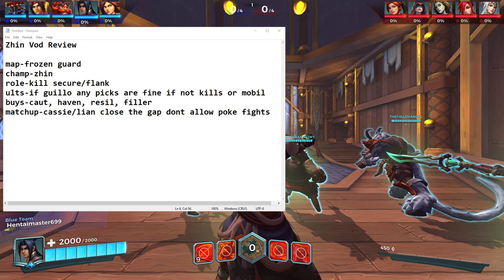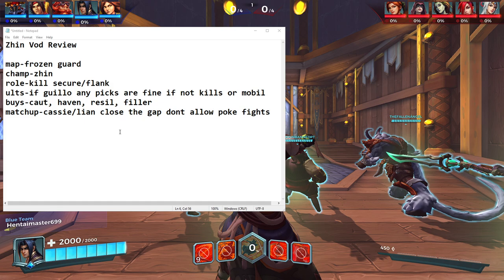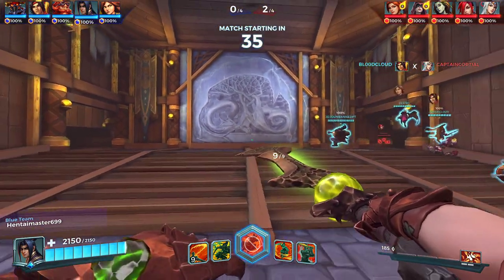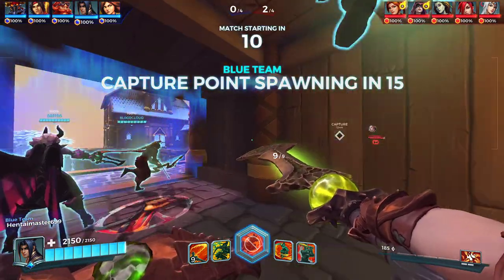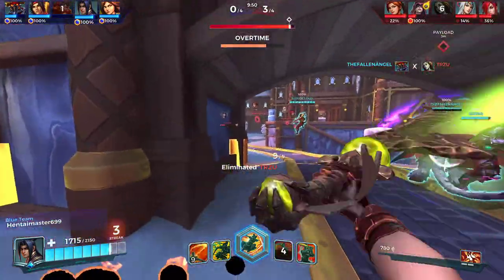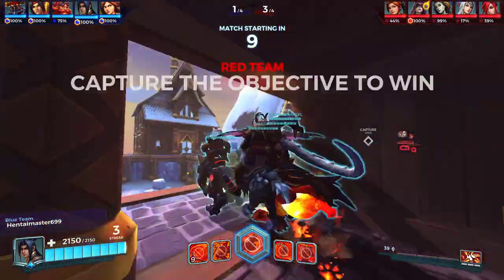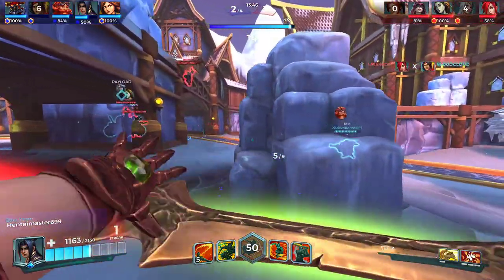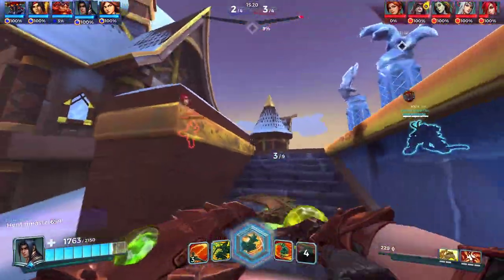Zhin Vod Review paladins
want one of your games vodded like the video and send me your ranked/scrim match ids with the champ you are playing